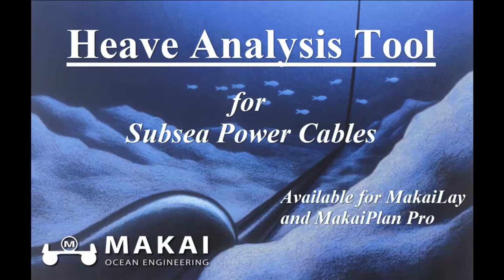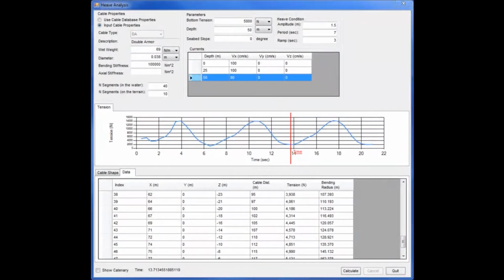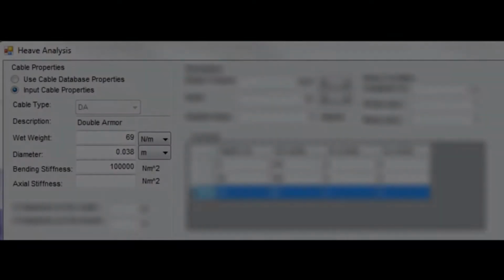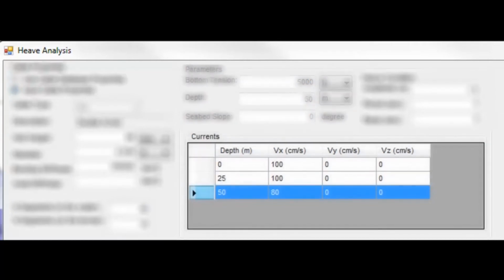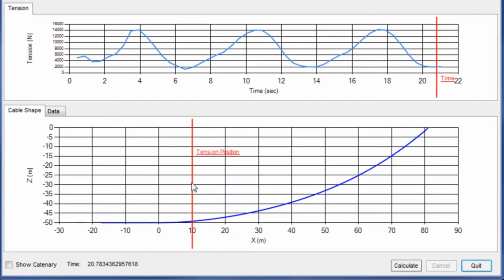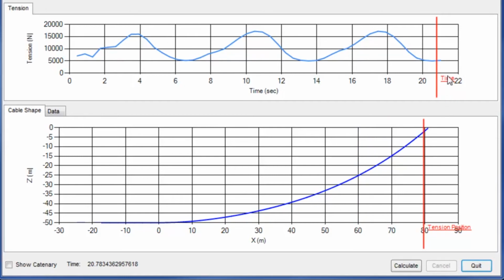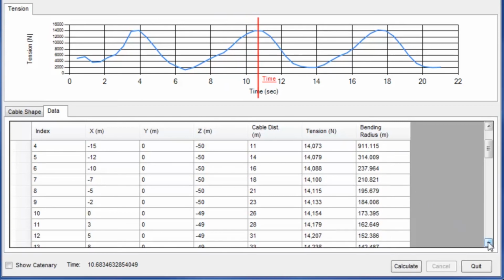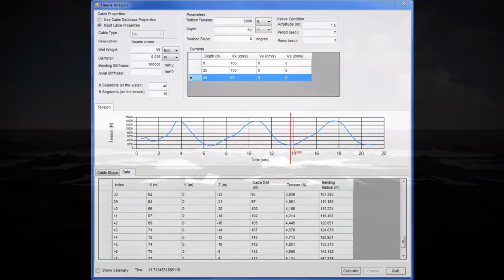Makai's Heave Analysis Tool for Subsea Power Cables